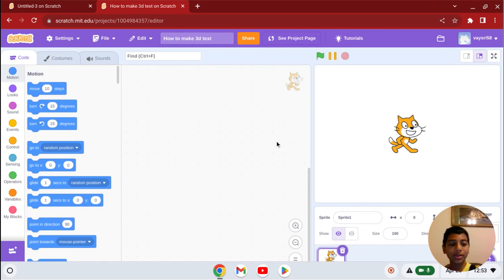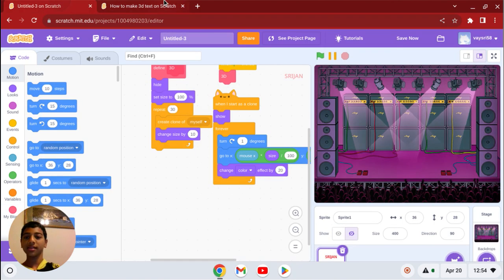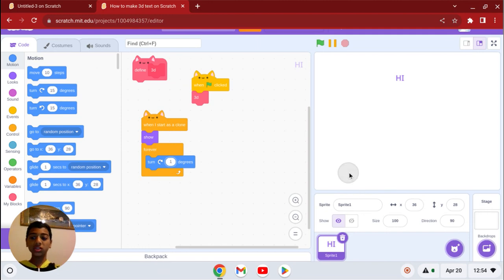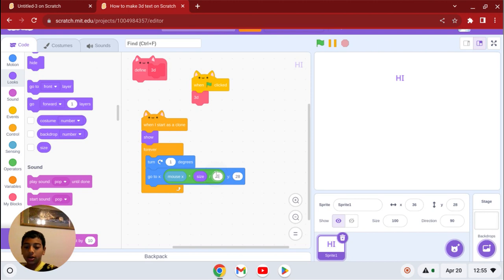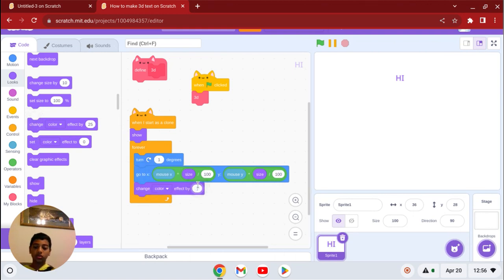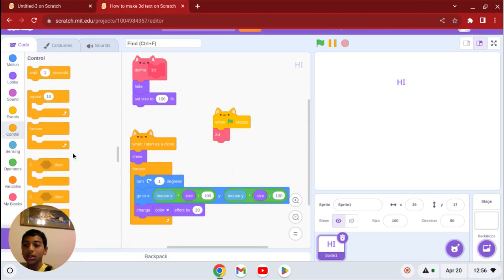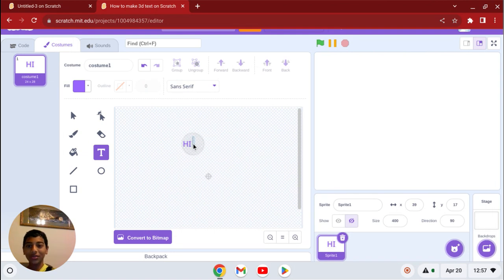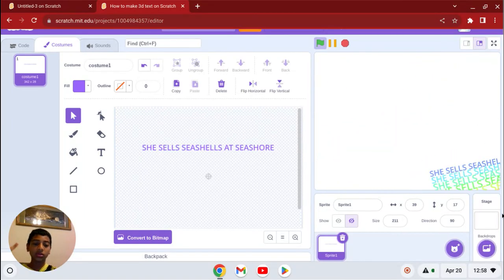How to make 3D TEXT! in Scratch